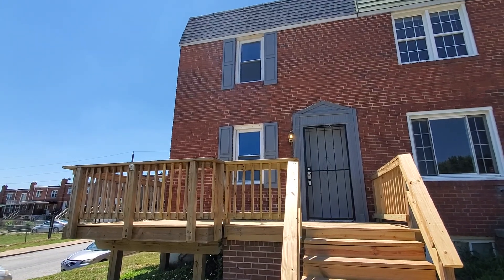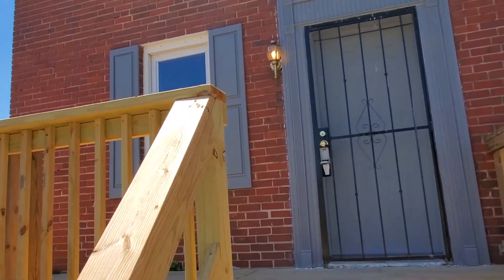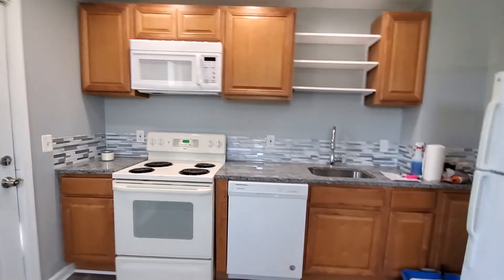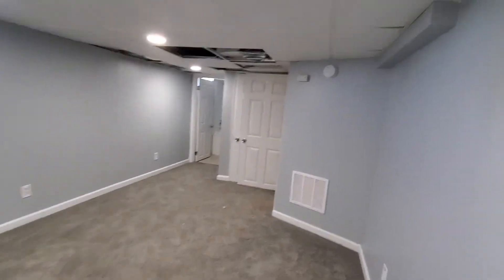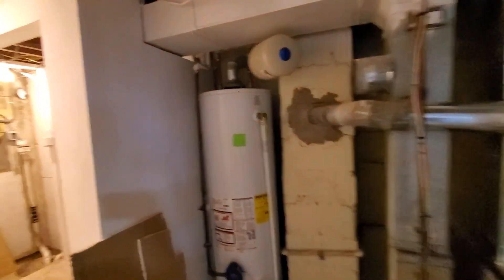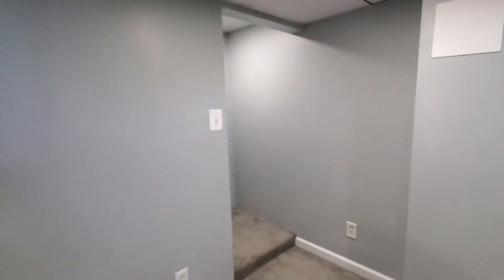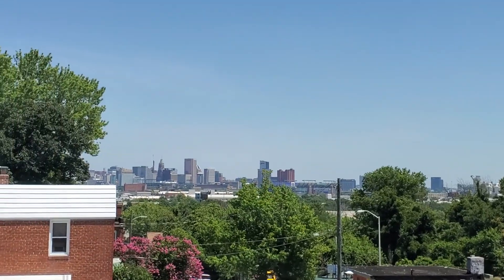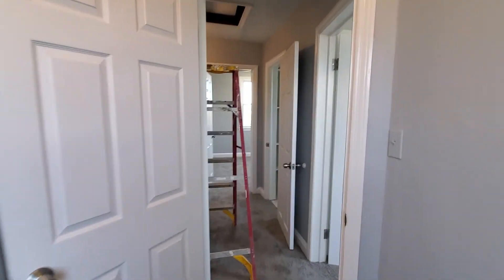Rented yr 1, sold yr 2 - 2056 Grinnalds Ave Baltimore Md. 21230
We are finishing up the last final items and final cleaning. Rental inspections next week, available for rent 7.25.20 Apply now before it's taken! Pitbullfriendlyhousing.com